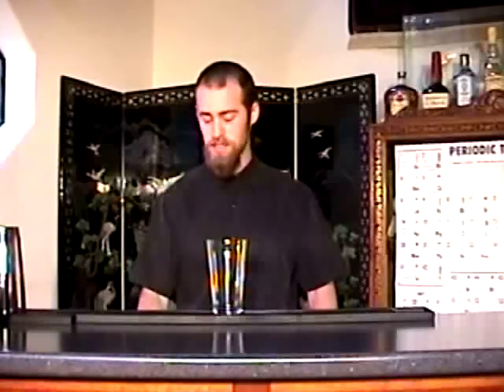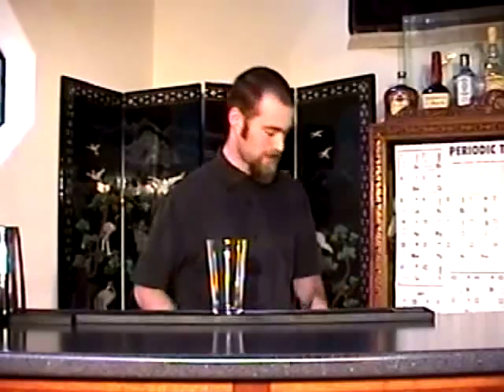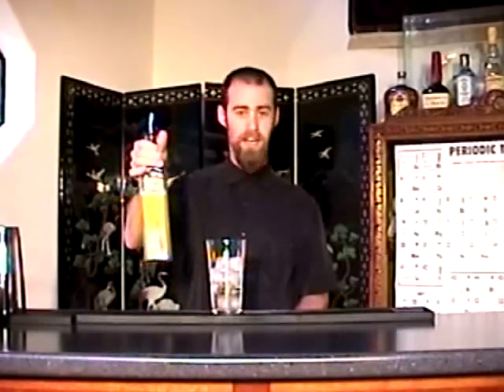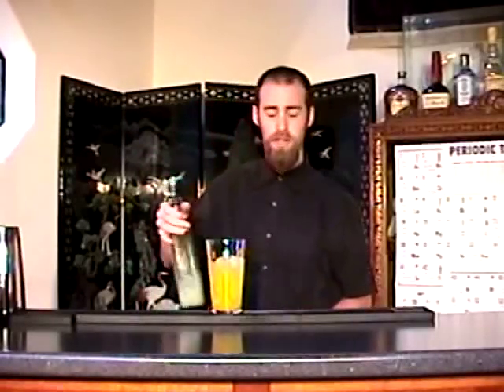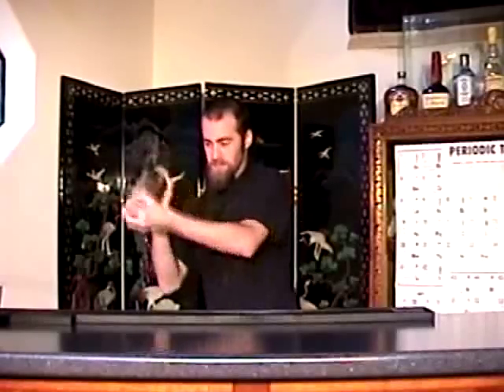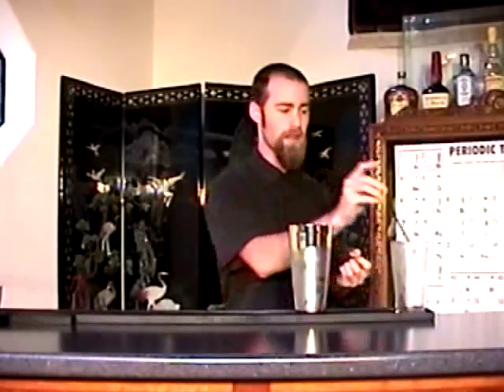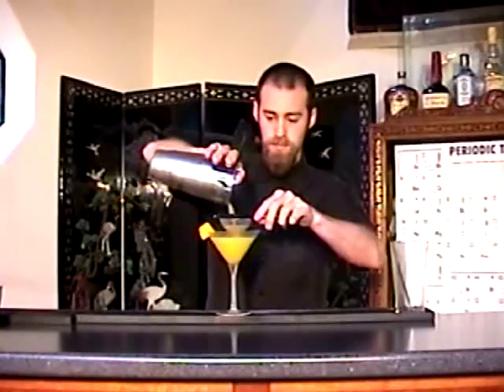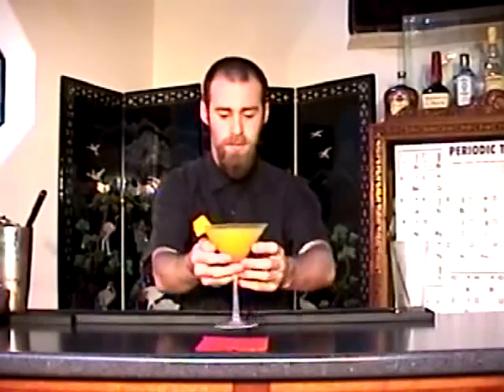The Red Napkin #24 - Kern's Mango-tini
Be carefull of the chili in this drink as it can be very hot!